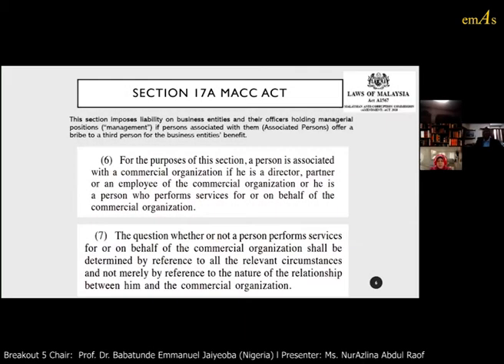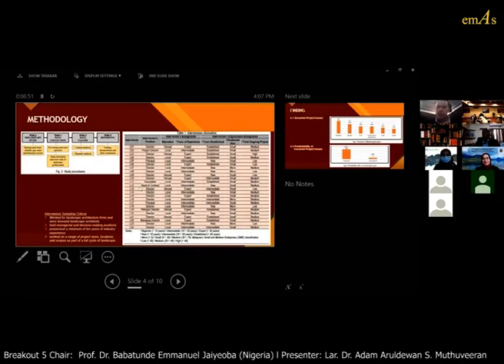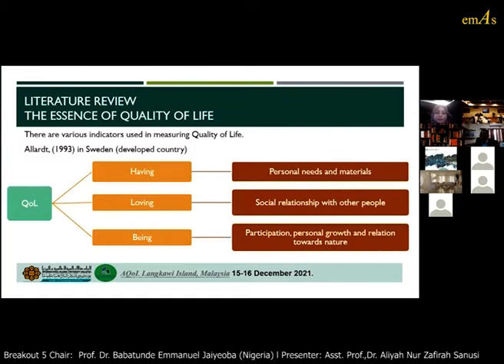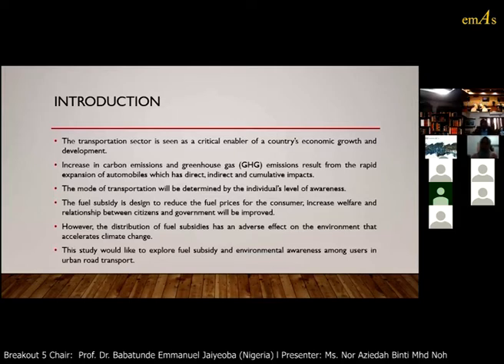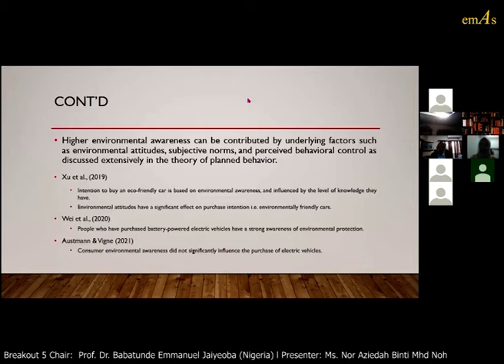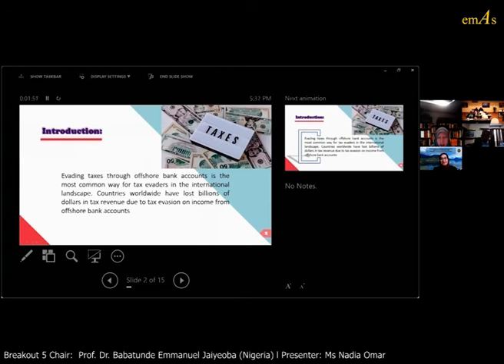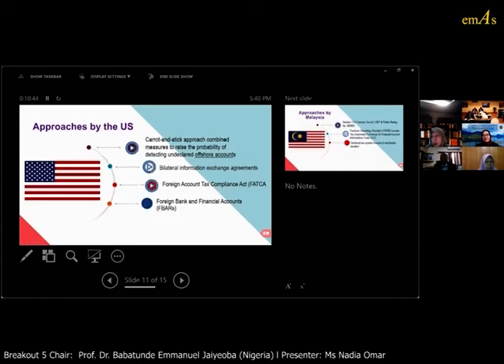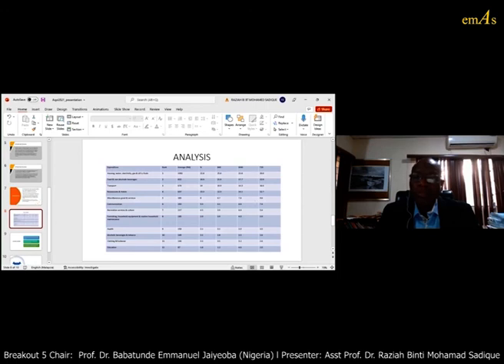AQoL2021 Langkawi Island, Malaysia. Breakout Chair: Prof. Dr. Babatunde Emmanuel (Nigeria)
The 5th ABRA International Conference on Quality of Life (AQoL2021) was held at the Holiday Villa Langkawi from 15-16 Dec 2021.  It was the 35th international conference to be organised by AMER (Association of Malaysian Environment-Behaviour Researchers), ABRA (Association of Behavioural Researchers on Asians/Africans/Arabians) and cE-Bs (Centre for Environment-Behaviour Studies, Faculty of Architecture, Planning & Surveying, Universiti Teknologi MARA, Malaysia. The event was fully managed by AMER’s subsidiary, emAs (AMER Event Management & Services) under emAs emAs Resources. Overall 38 papers were presented. This video presented the Breakout session chaired by Prof. Dr. Babatunde Emmanuel from Nigeria.